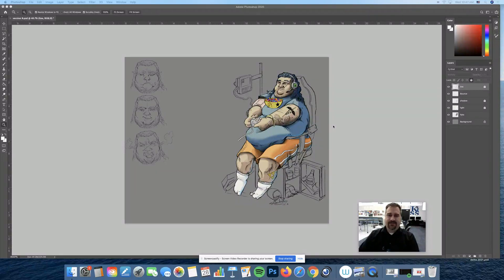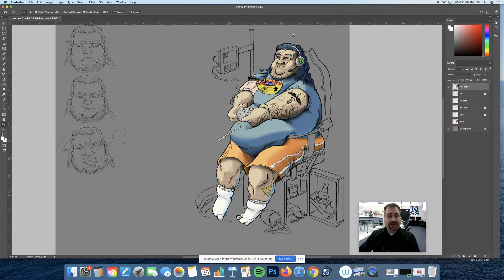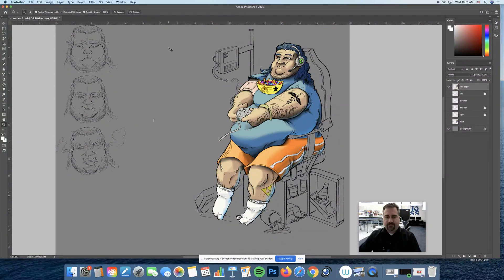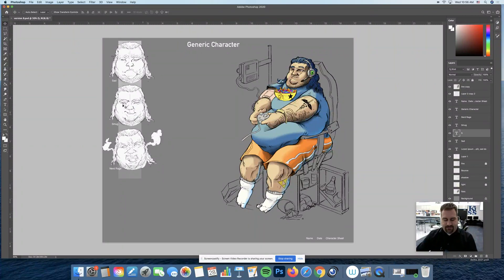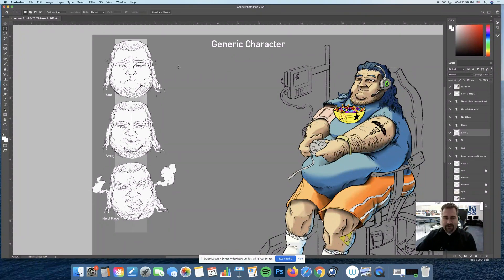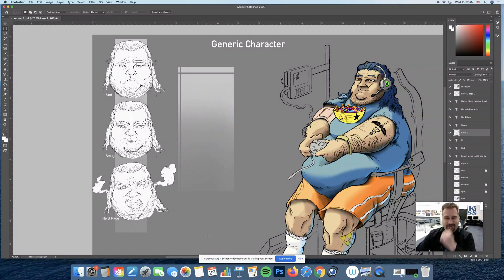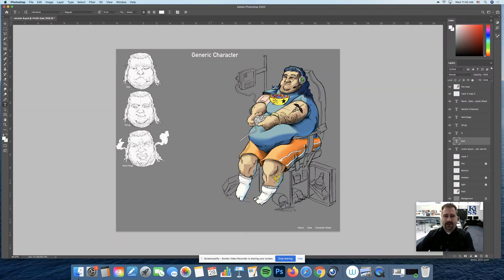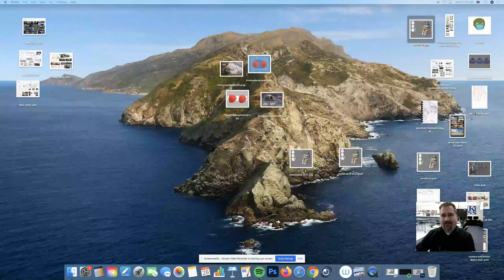Basic Comic Coloring Method: Finalization and Presentation (Part 6)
In this video series we explore a basic comic coloring process for beginners using Photoshop. This method is very flexible if you need to make changes. I approach this video as if students are learning to use Adobe Photoshop for the first time.